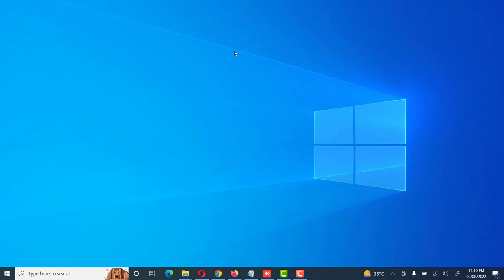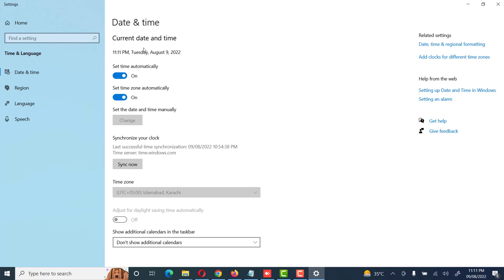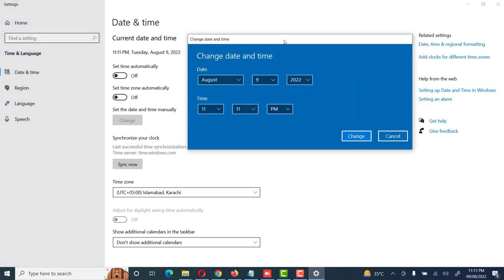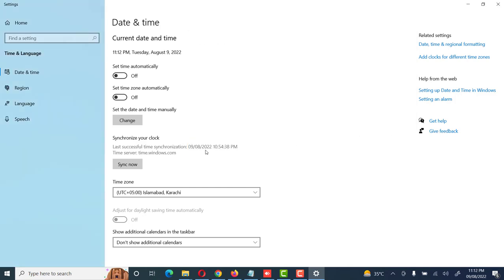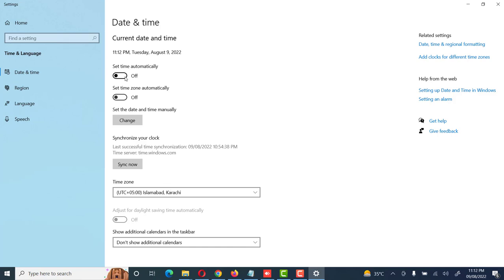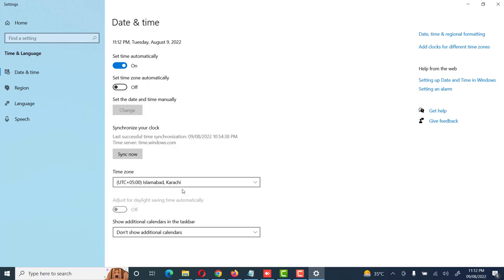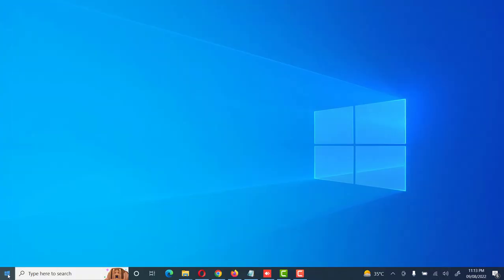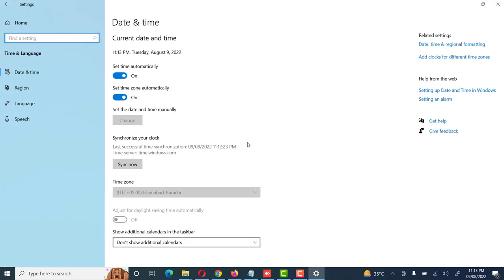How to Set date and time in windows 10 || How to change date and time in windows 10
How to Fix Date and Time on Computer Permanently windows 10 || Change System Date & Time in Windows 10
Your Clock Is Ahead / Your Clock Is Behind Error

Windows 10 Date & Time Problem Solved || Keeps Changing Problem & Not Updating Automatically Fixed
How to fix time and date on computer/Laptop permanently in windows 10/8/7
How To Fix Time and Date On Computer Permanently | Computer Date and Time Problem Fix
How to Fix Wrong Date & Time Issues in Windows PC
Computer Me Date and Time Kaise Set Kare | How To Fix Date and Time Error On Computer Permanently
How to fix time and date on computer/Laptop permanently in windows 10/8/7 | How to Fix Date and Time on Computer Permanently || Change System Date & Time in Windows
How to change system date and time windows 10
How to change system date and time windows 7
how to change system date & time in windows 10
how to change system date and time in computer